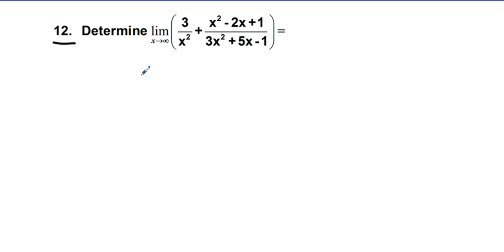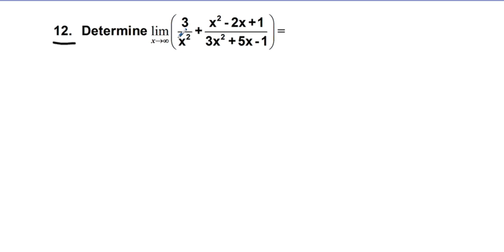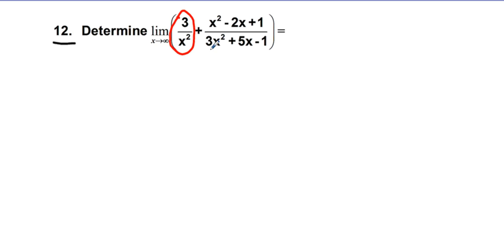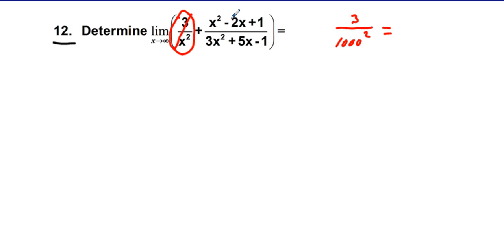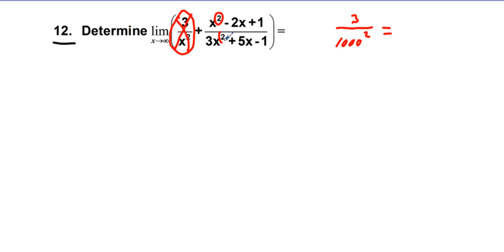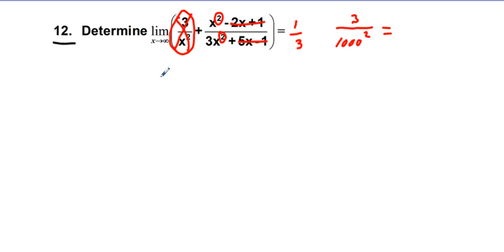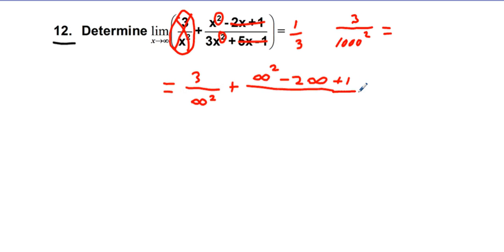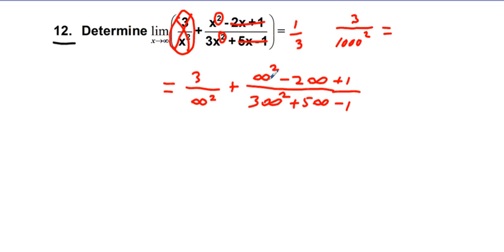Limits to Infinity Problem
This is a limits to infinity problem from a test late last week.  This one gave a lot of the students trouble but probably shouldn't have.